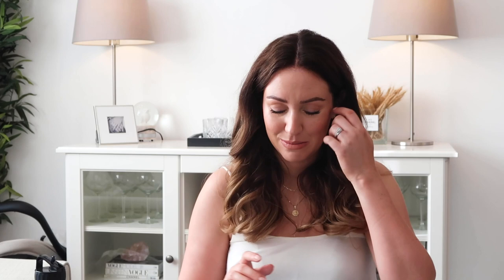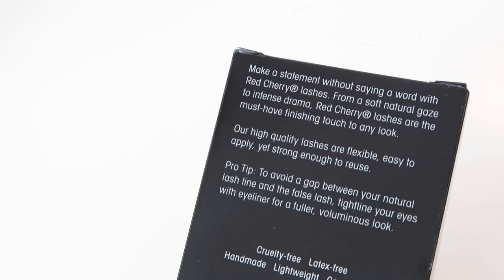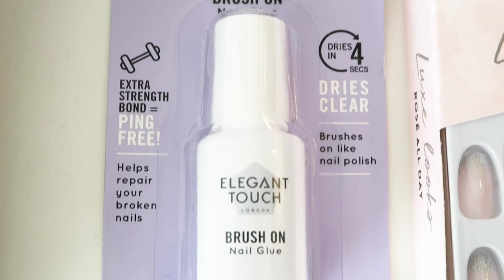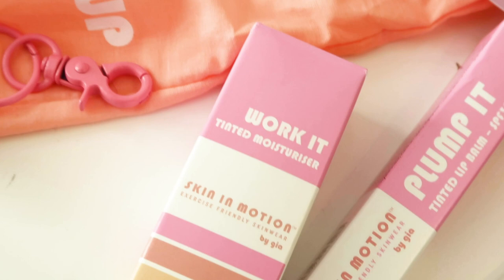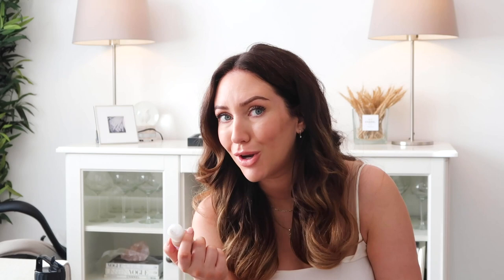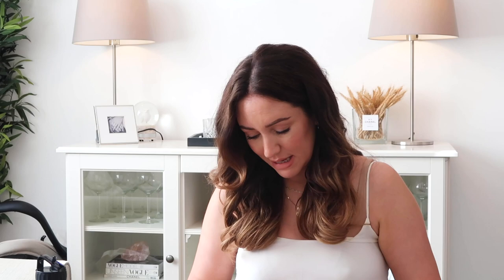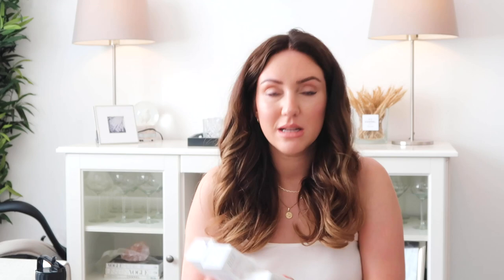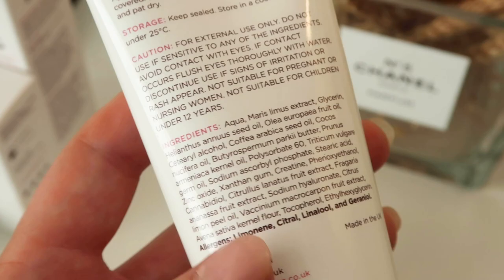ad | Beauty Haul | Lisa Gregory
Ad | Beauty Haul with Social Little Thing
This video is not sponsored but I have received these beauty items from Social Little Thing to share with you!

# beautyhaul

(Brand information is included in your box for you to read)

FILMED WITH
Canon G7X Mark II

To keep your body healthy, please remember to patch test chemicals and products before use ♥